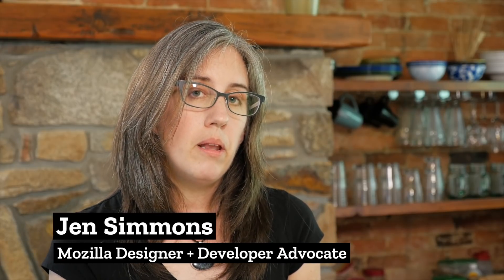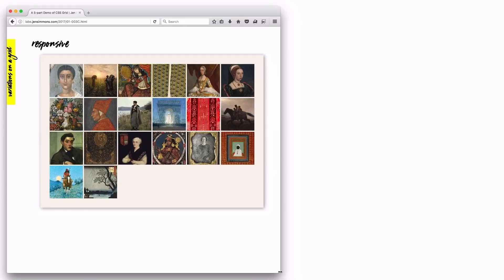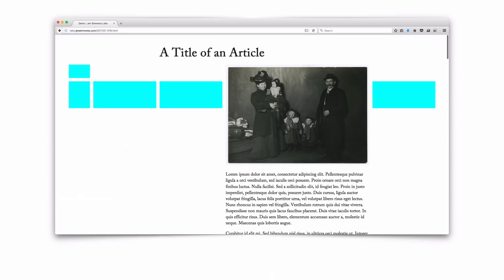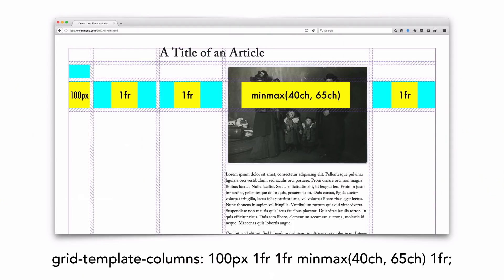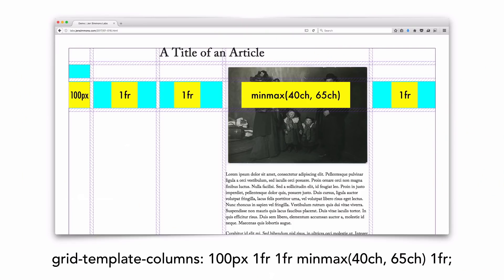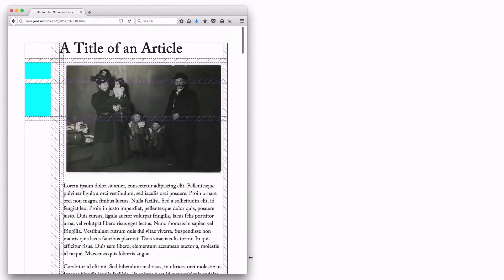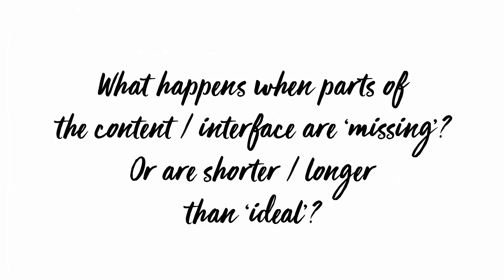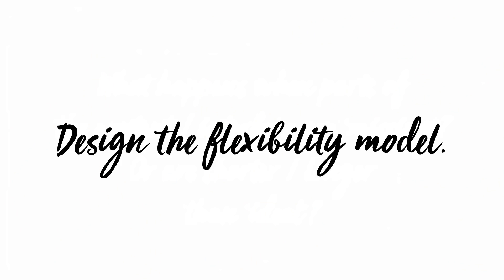MinMax in CSS Grid — 3/3 Flexibility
We can define tracks in CSS Grid using `minmax`. What does that mean and how can we best combine it with other ways of measuring space? Jen presents the beginnings of Intrinsic Web Design here, showing how this new technology provides multiple stages of flexibility and gets us even further away from ideas of 'pixel perfect'.